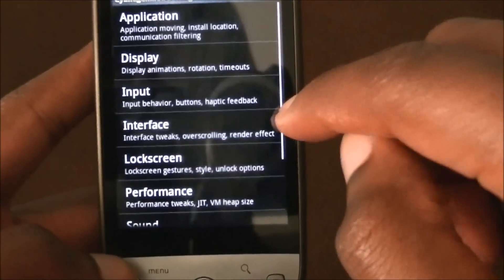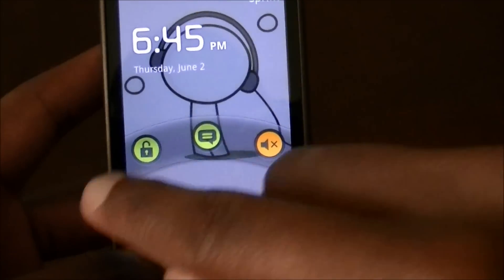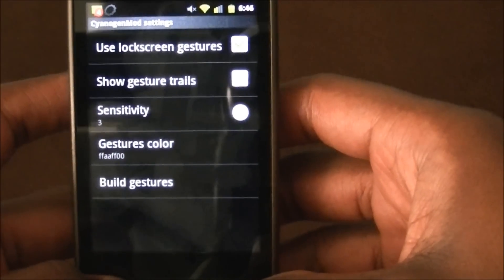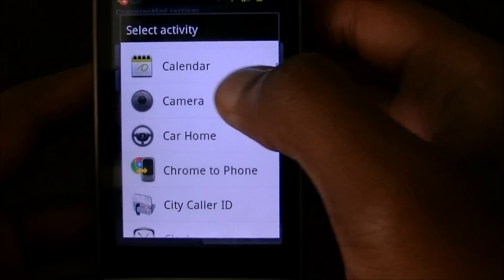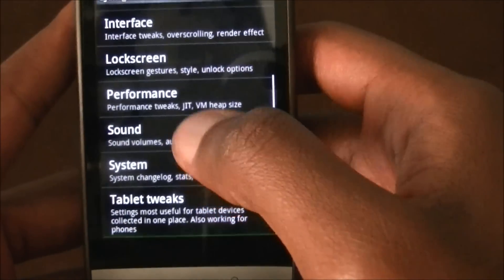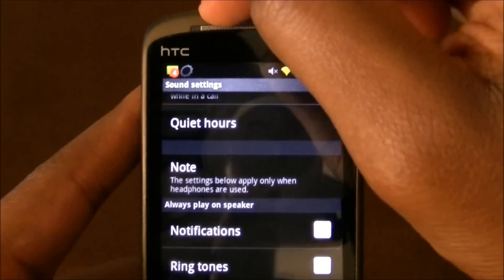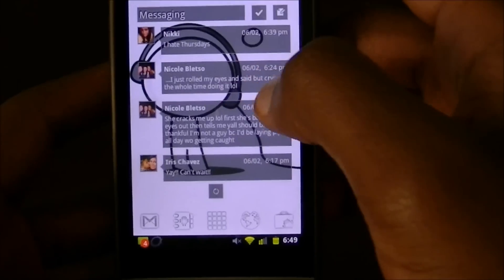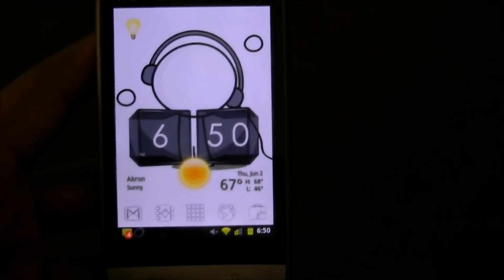CyanogenMod 7 Settings: What Do They Do? - Part 2 (HD)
(and this channel) to make ME YOUR smartphone consultant :-)

The second portion of the in depth video of the settings you can change based on the CyanogenMod ROM for Android and how they affect your phone for the better.